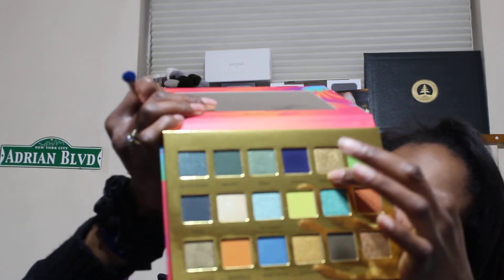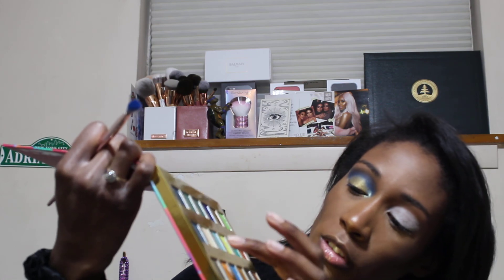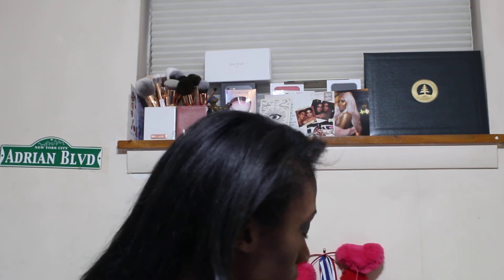OPV Beauty Tropical Dreams Palette First Impression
Hello Men, Women, Children & Babies! Today I will be doing a first impression on the OPV Beauty Tropical Dreams Palette. I have been wanting this palette for awhile but never got around to getting it. Then the holidays came and it went on sale and I knew I just had to snag it and give you guys a look.  I hope you enjoy.